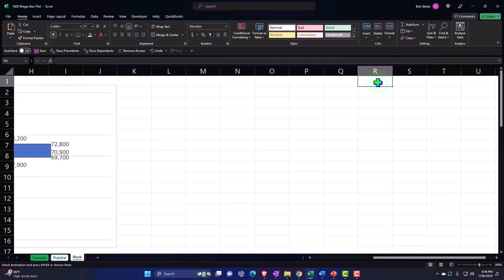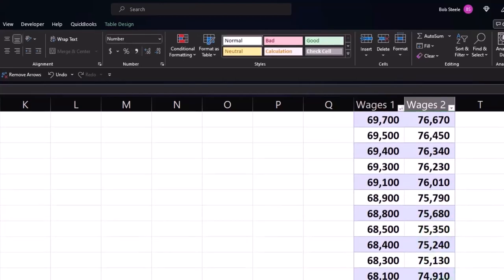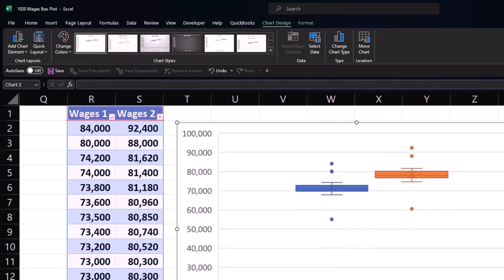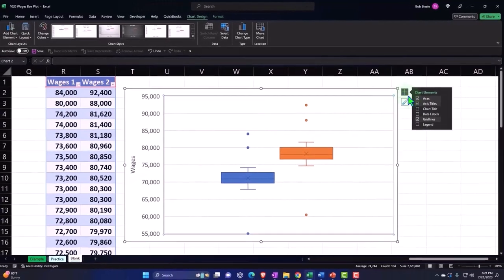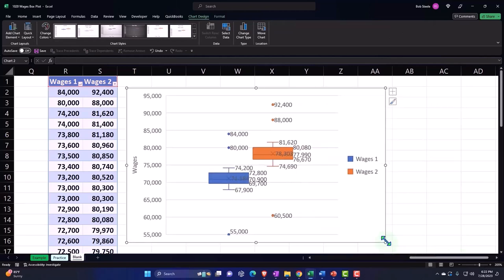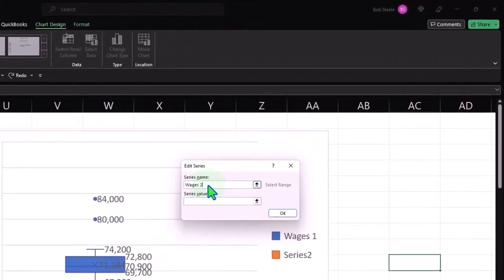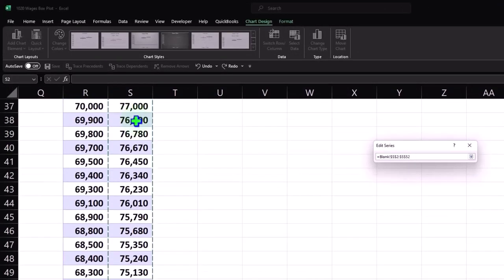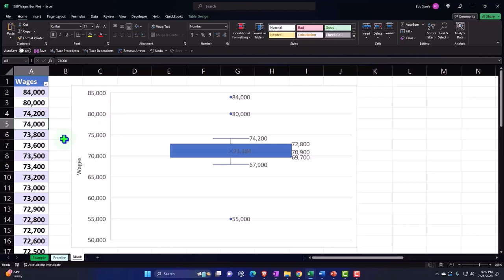Wages Data Box Plot or Box & Whiskers Part 3 Statistics & Excel